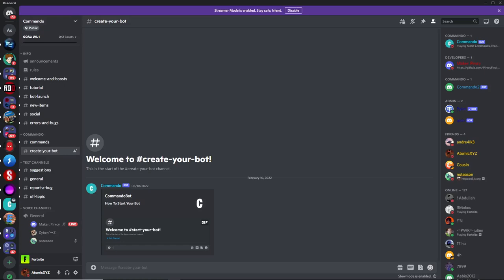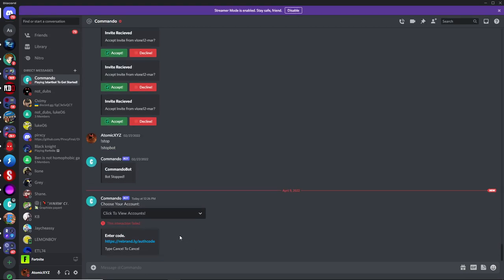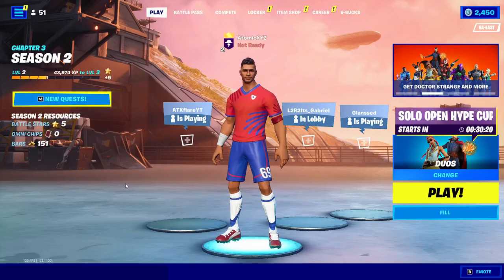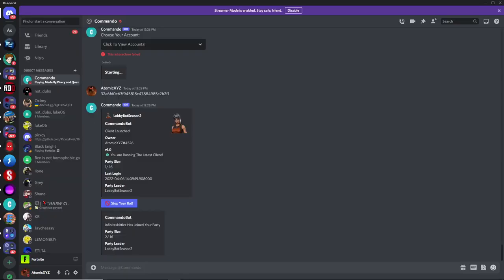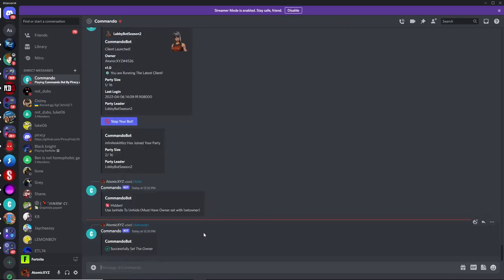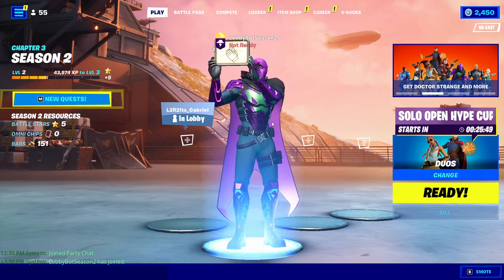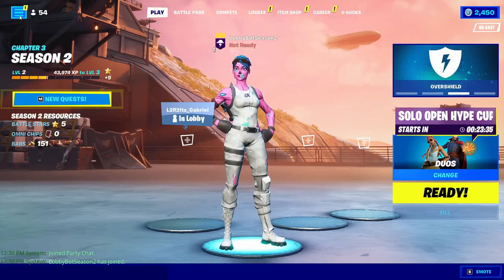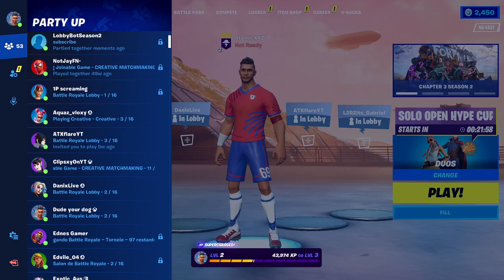How to get a *LOBBY BOT* on FORTNITE SEASON 2! (WORKING 2022) (with Commando)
Editing Software we use:
Movavi
Photoshop

Thumbnails:
Photoshop

Setups:
AtomicXYZ: